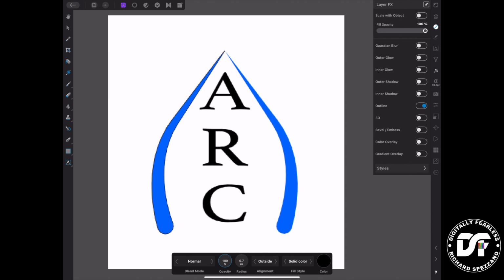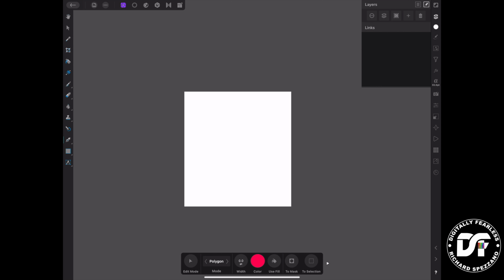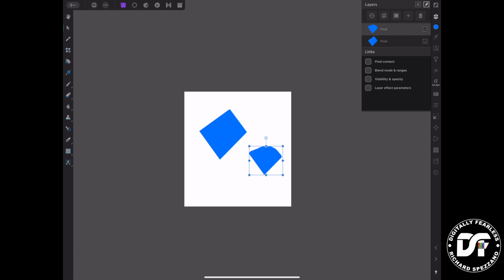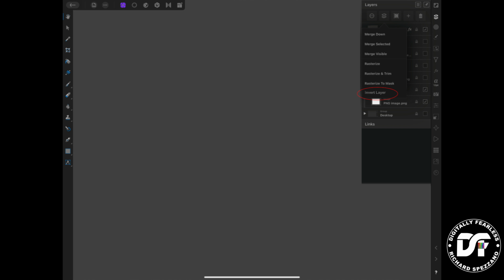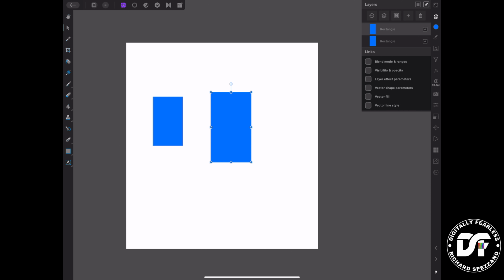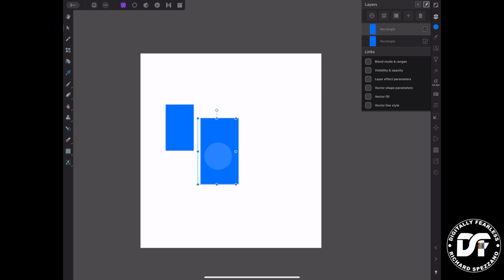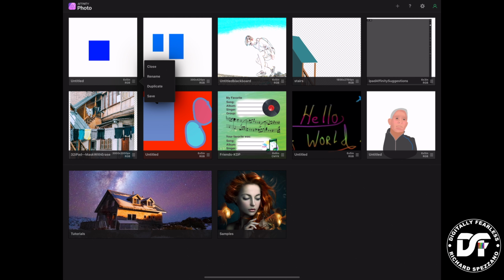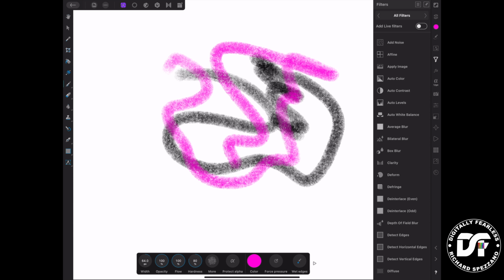Affinity, please fix this for iPad and desktop users. Affinity Photo suggestion tutorial.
Affinity Photo suggestion tutorial. Please fix this for desktop and iPad users. There are issues and inconsistencies between the desktop and iPad version of Affinity Photo such as strokes, icons, snapping and more. My hope is that Serif will see this and take some of my suggestions from the perspective of a user of both versions.

Digitally Fearless YouTube Channel:
Youtube.com/c/digitallyfearless